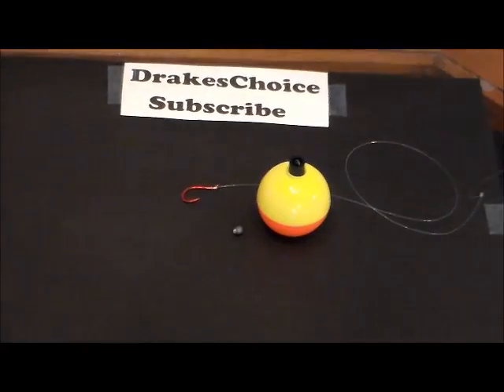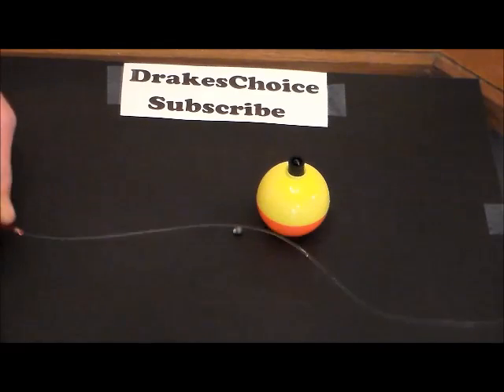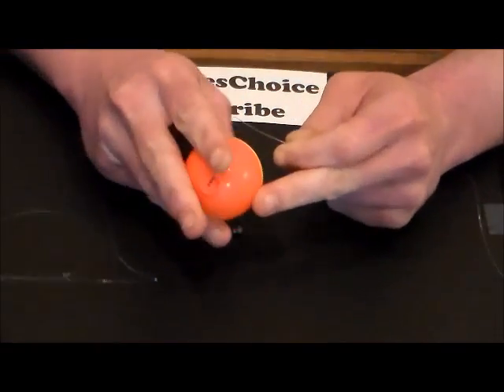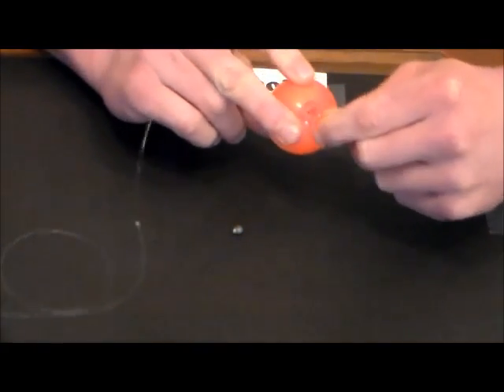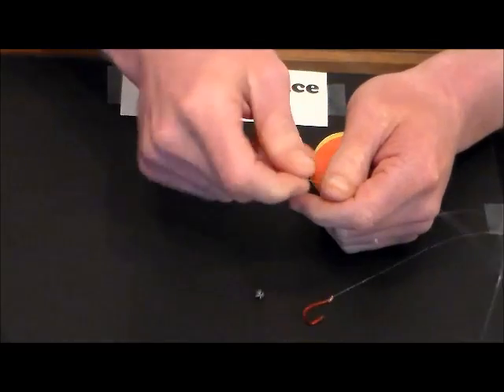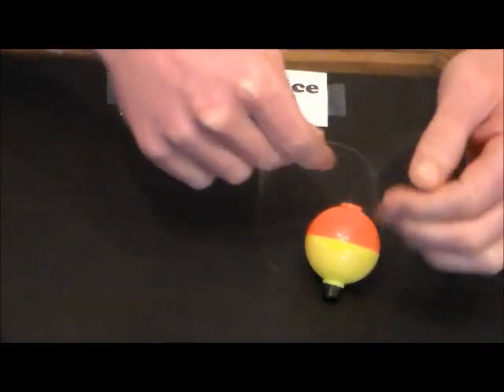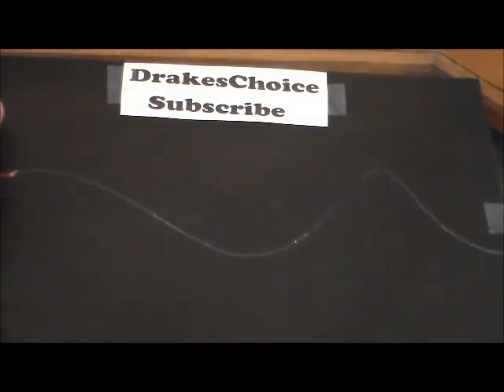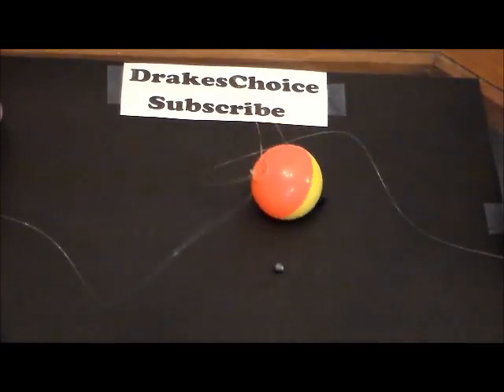How to tie a Bobber to line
how to tie a bobber to a fishing line
tieing a bobber to fishing line
how to tie bobber on fishing line
rigging up a bobber
how to tie a bobber non slip
tieing a bobber easy
best way to tie a bobber